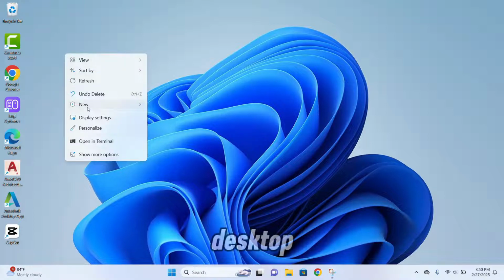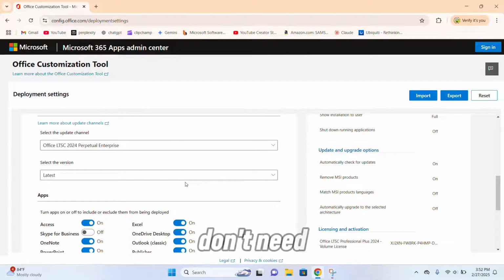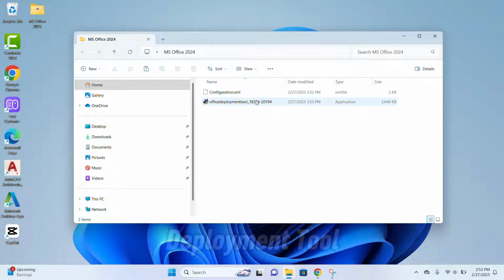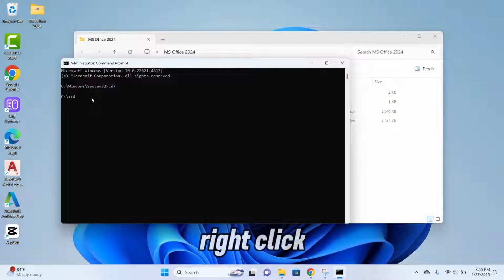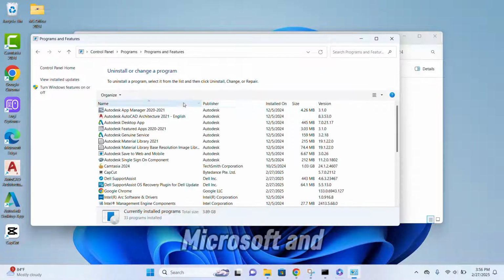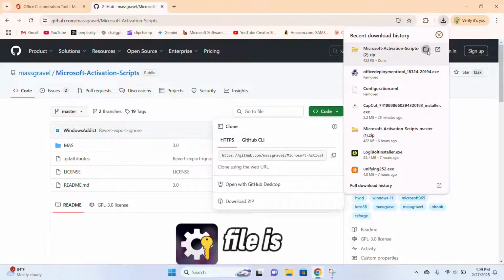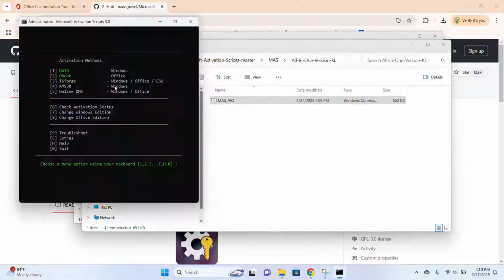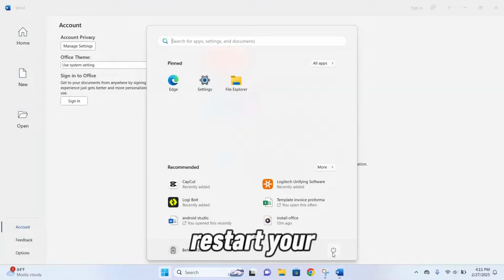How to Activate Microsoft Office in 3 Minutes Step by Step Guide 2025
🚀 Need to activate Microsoft Office? In this quick and easy tutorial, I’ll show you how to activate Office 2019, 2021, or Microsoft 365 on Windows and Mac. Whether you're setting up a new PC or reinstalling Office, this guide will help you get started fast!

✅ What You'll Learn:
✔ How to enter a valid product key
✔ Activating Office via Microsoft Account
✔ Troubleshooting activation errors
✔ Checking your license status

Microsoft Office Activation & Installation
How to Install Microsoft Office 2025 (Step-by-Step Guide)
Fix Microsoft Office Activation Errors (Quick Solutions)
How to Check Your Microsoft Office License Status
Activate Microsoft 365 Without a Product Key (Legit Methods)
How to Link Microsoft Office to Your Microsoft Account
Why Is My Microsoft Office Not Activating? (Fix in 5 Minutes!)
How to Fix "Your License Isn't Genuine" in Microsoft Office
Microsoft Office Product Key Not Working? Here's What to Do!
How to Transfer Microsoft Office to a New PC
Office 365 Expired? Here’s How to Renew or Get It for Free!
Office Versions & Comparisons
Microsoft 365 vs Office 2025 – Which One Should You Buy?
Office 2019 vs Office 2021 vs Office 2025 (Full Comparison)
Best Free Alternatives to Microsoft Office in 2025
How to Get Microsoft Office for Free (Legit Methods)
Student Discount for Microsoft Office – How to Get It!
Top 10 Microsoft Office Tips & Tricks You Need to Know!
How to Activate Microsoft Office on Mac (Easy Guide)
How to Use Microsoft Office Offline Without Activation
Best Microsoft Office Add-ins for Productivity
Microsoft Office Keyboard Shortcuts That Save Time!